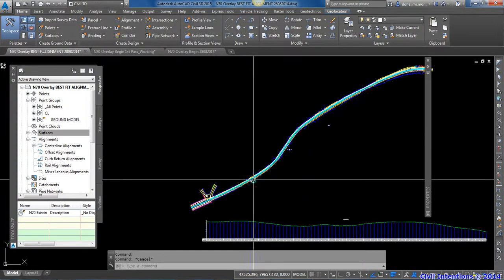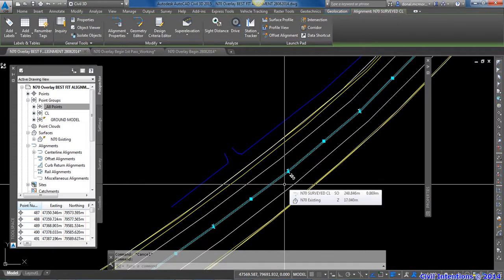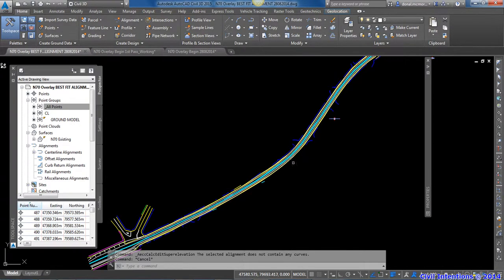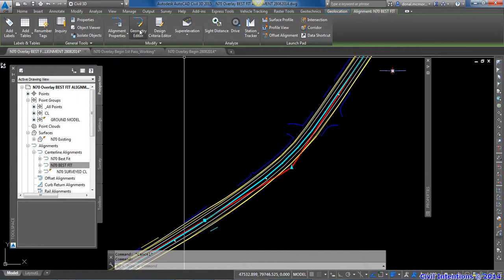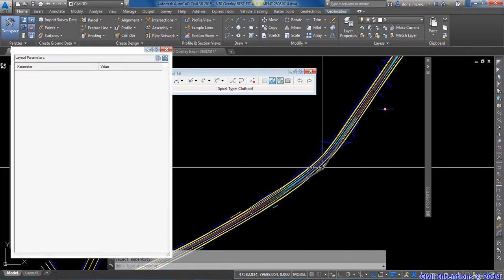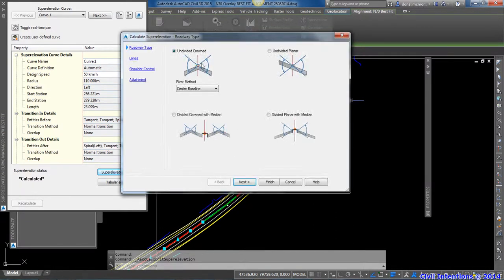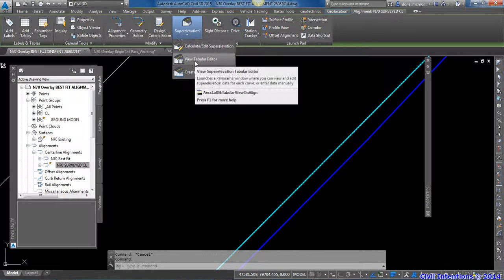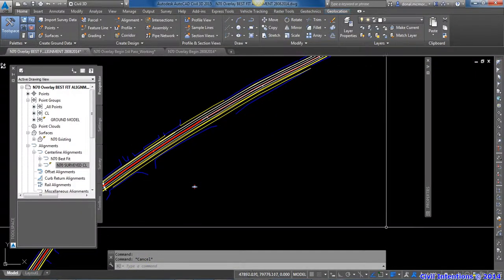Civil 3D Overlay Design: Part 3 Copying SE info